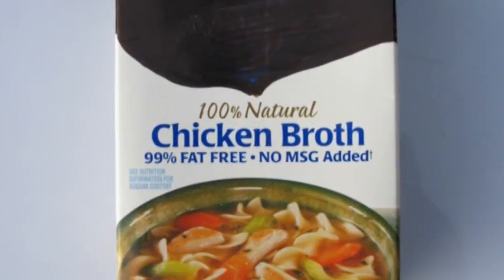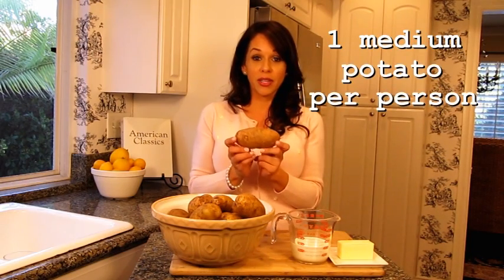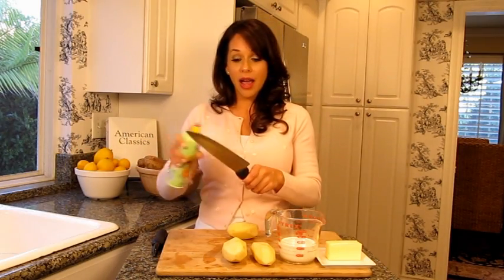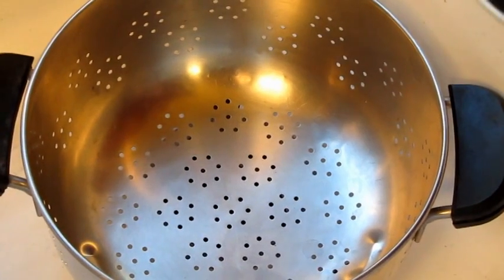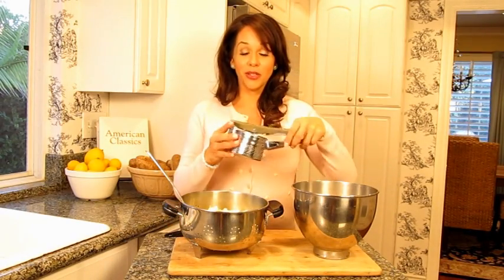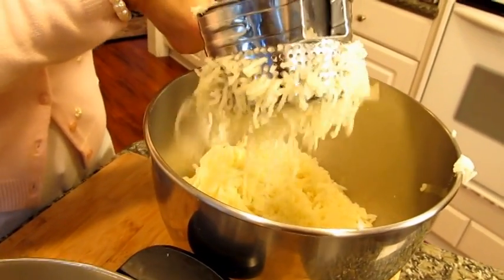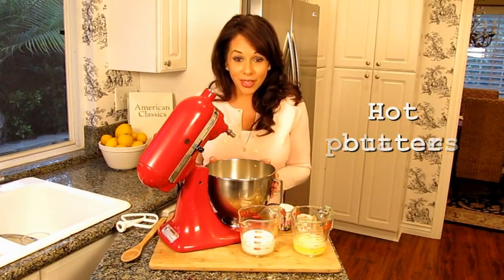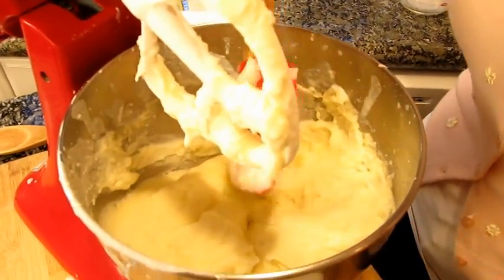How to make mashed potatoes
Chef Louise Mellor shares tips on how to make classic Idaho mashed potatoes.  A love story about a girl, her mashed potatoes and her dream guy- Spuddy Buddy.